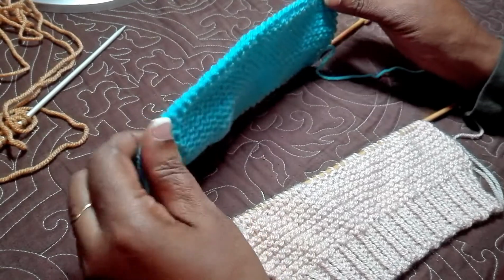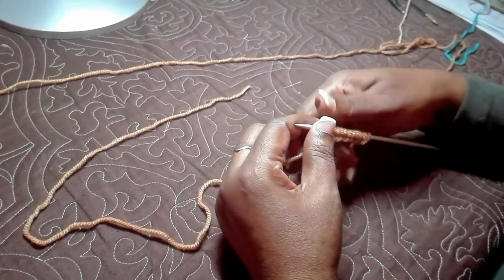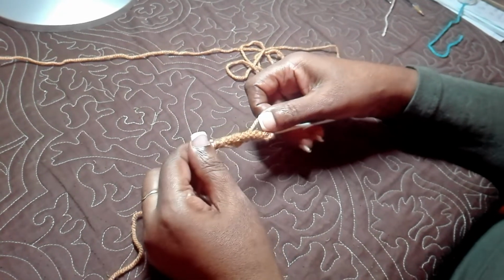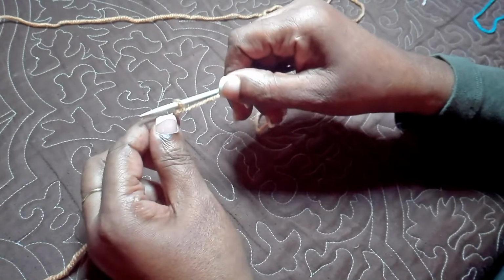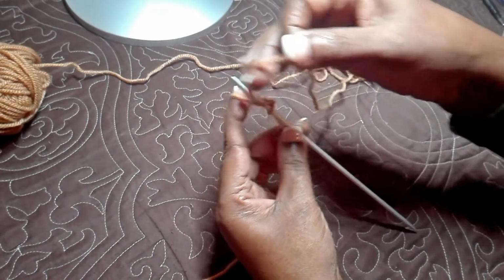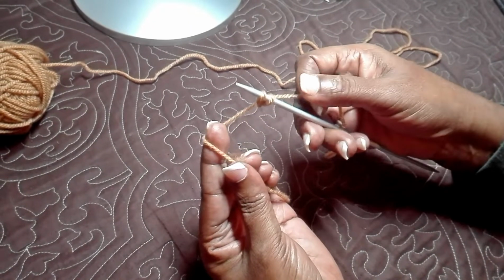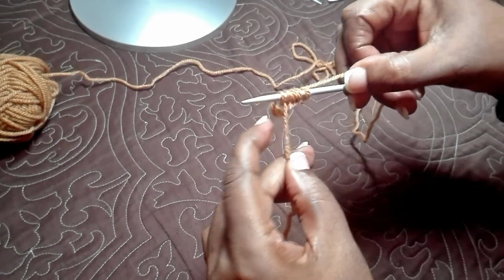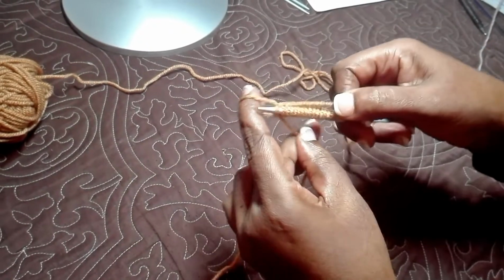How to Cast on Knitting(Long-tail)- For absolute beginners #7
#7.A simple cast on method